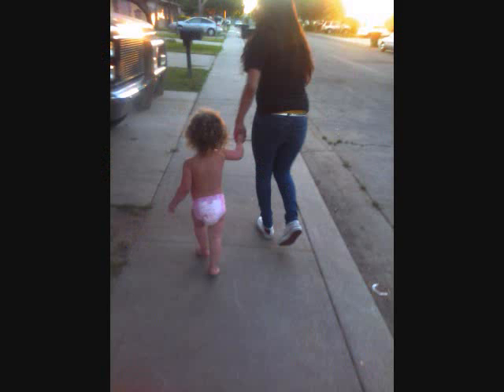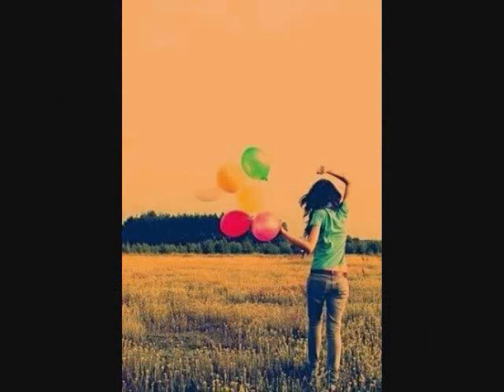A Thousand Miles By Vanessa Carlson (By RemixPersonalityz MzLowLow97)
Ayy I DOnt know why i made thiz but i like it